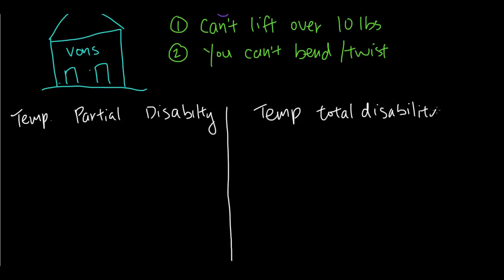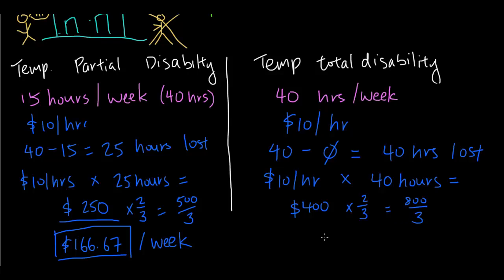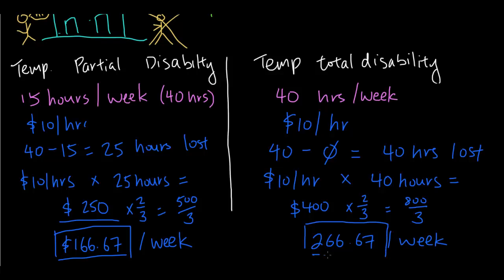California Workers' Compensation - Temporary Total Disability (TTD)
for more information.